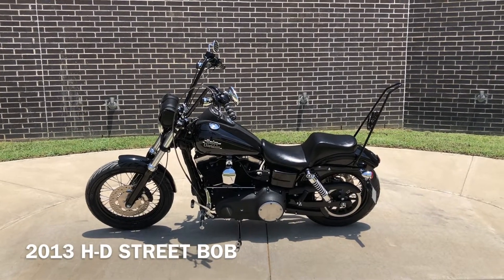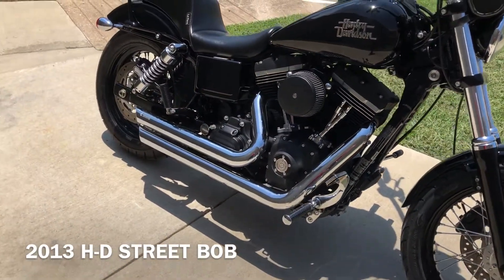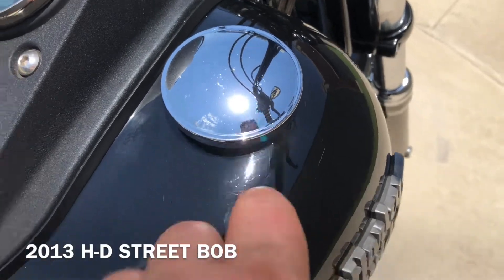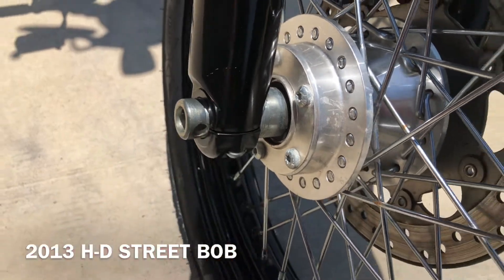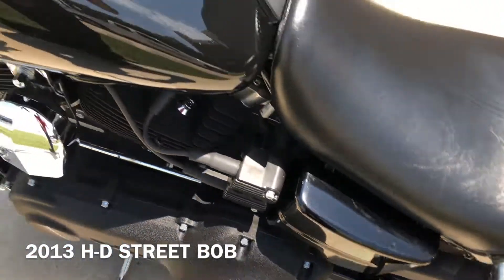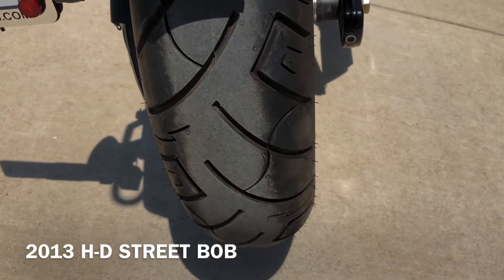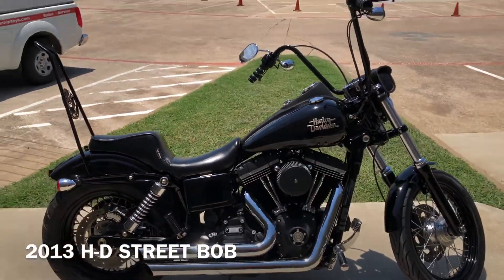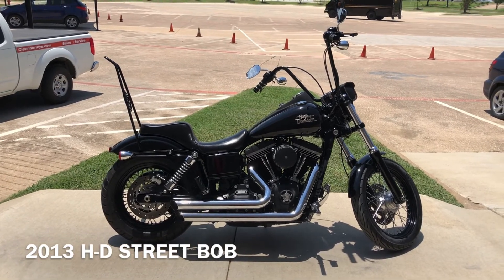309301 2013 HARLEY-DAVIDSON DYNA STREET BOB - FXDB